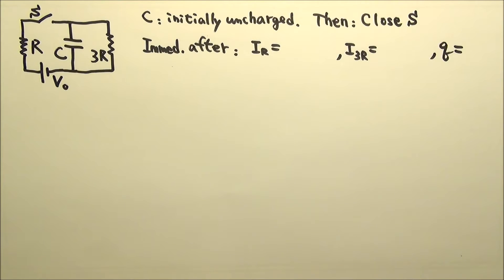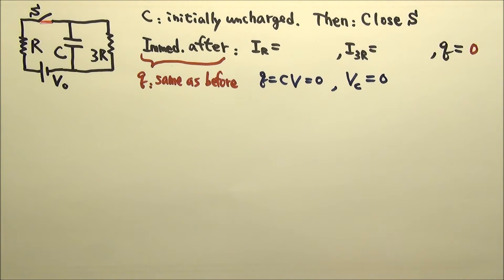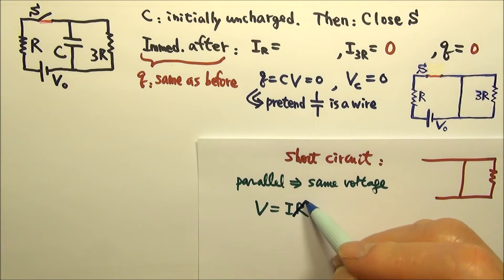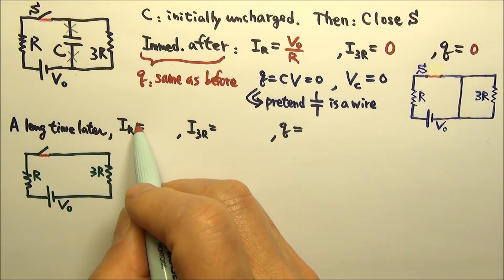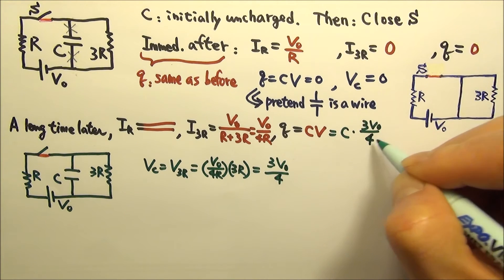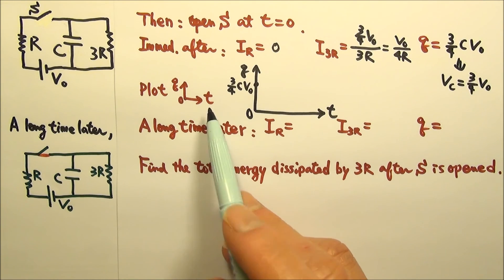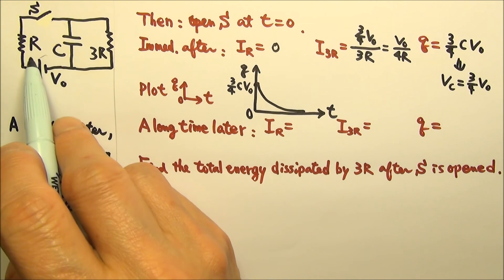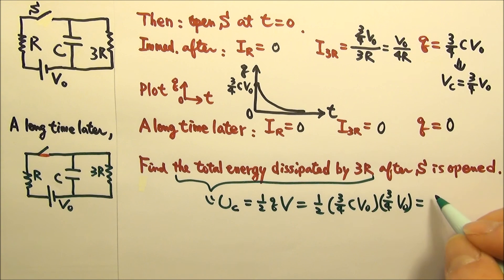AP Physics C: Circuits: RC Circuits 6: Immediately & a Long Time after a Switch is Closed/ Opened 1